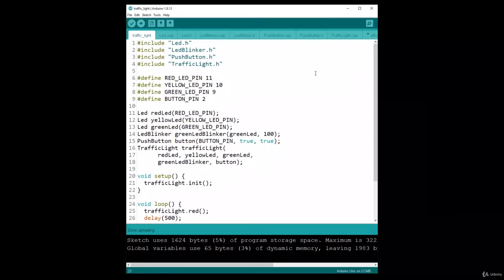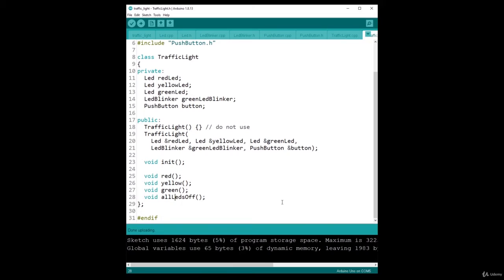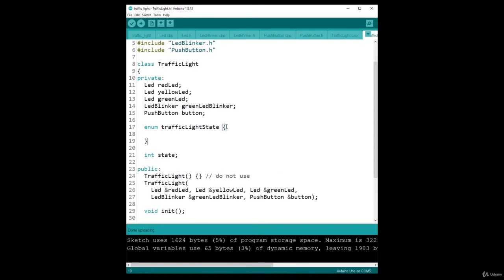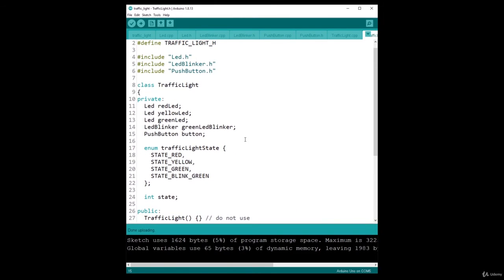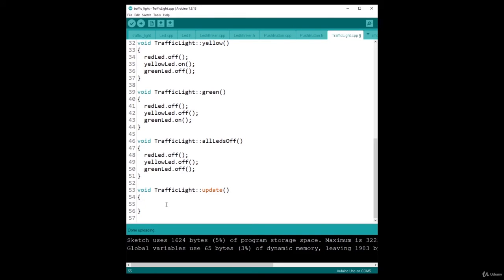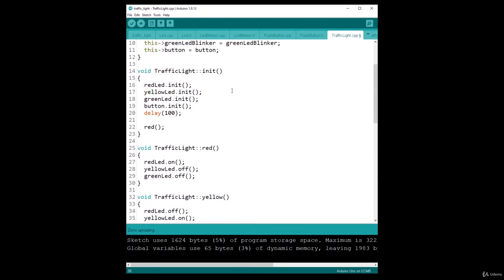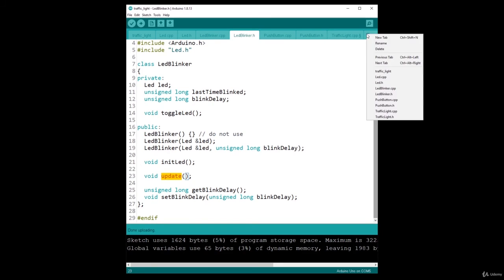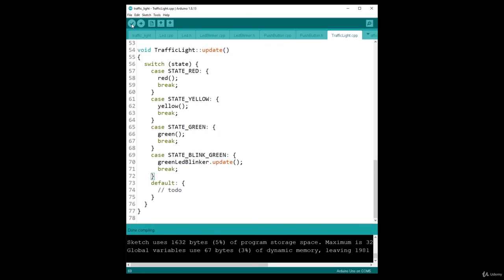36 Add a State Machine Inside the Class